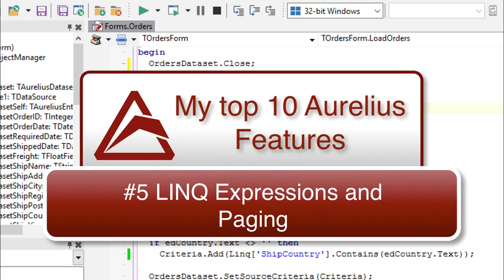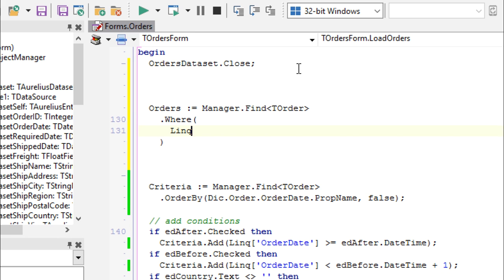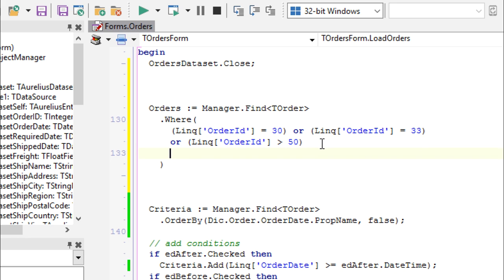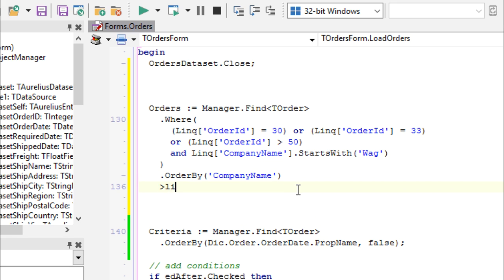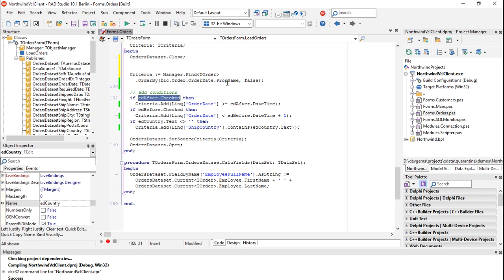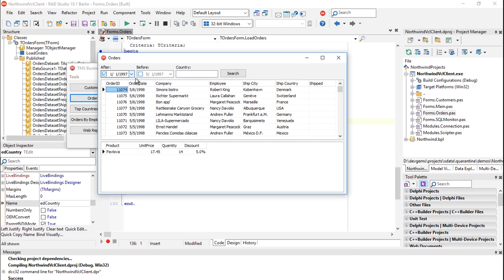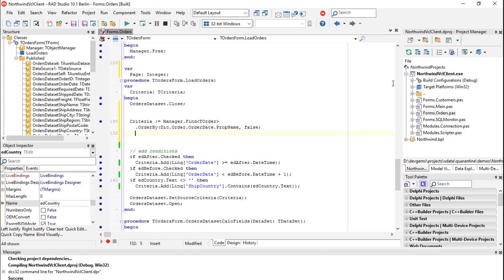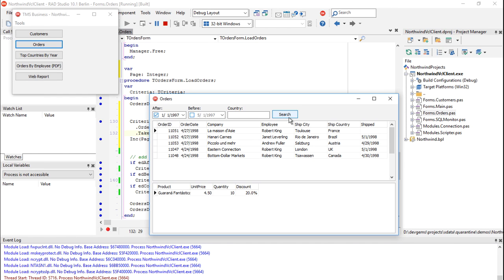My Top 10 Aurelius Features - #5 LINQ Expressions and Paging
TMS Aurelius: The top 10 features of this ORM Framework for Delphi.

ABOUT:
TMS software, established in 1995, is a software development company specialized in: